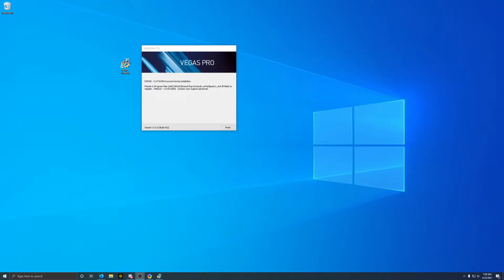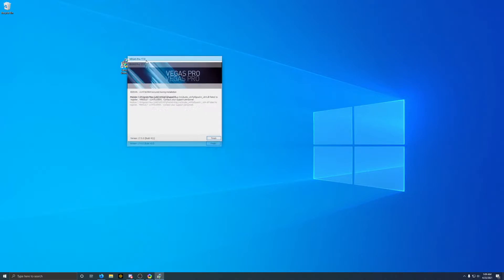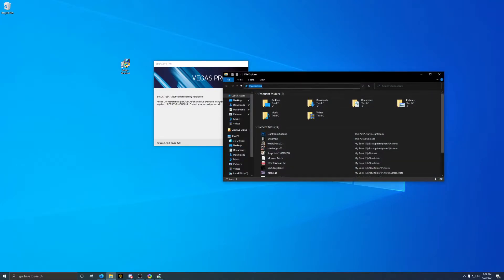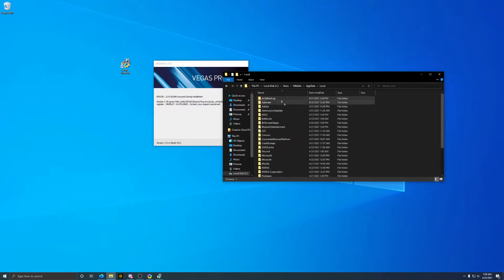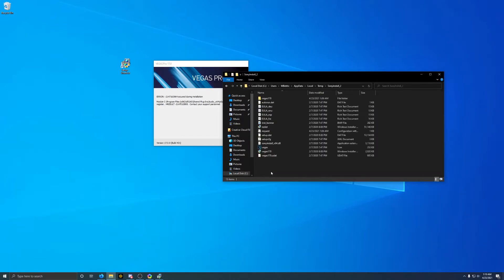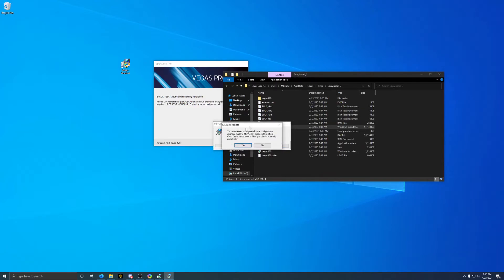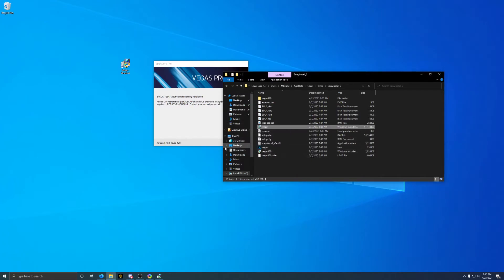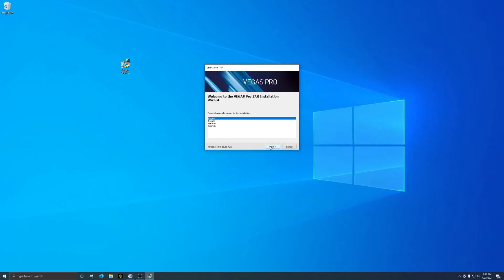Fix Sony Vegas sfppack1_x64.dll install error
Did a clean install on my PC because it's spring cleaning time. Ran into this issue again. Written instructions below.

1) Leave installer open on error
2) open file explorer and type %appdata% in the path bar
3) move up one folder then go to local - temp - sonyinstall (or something similar)
4) install the redist file
5) restart your computer and run vegas installer again